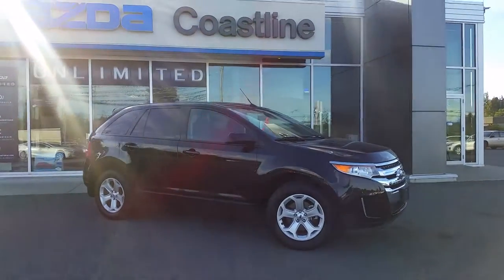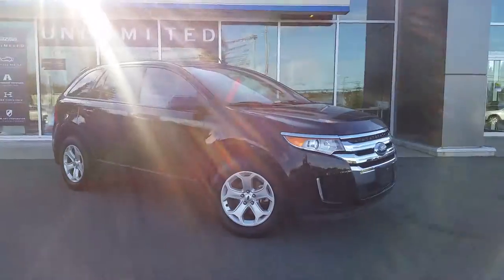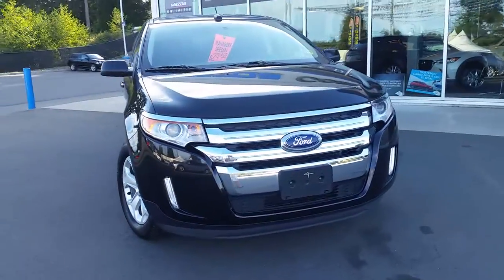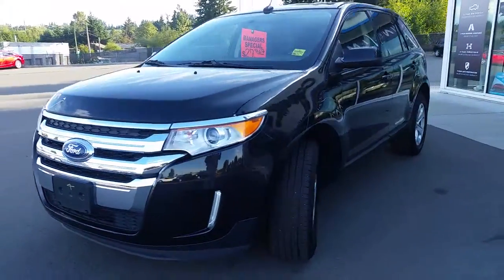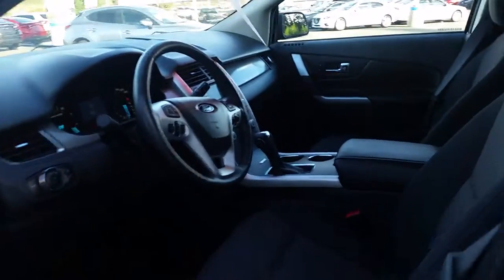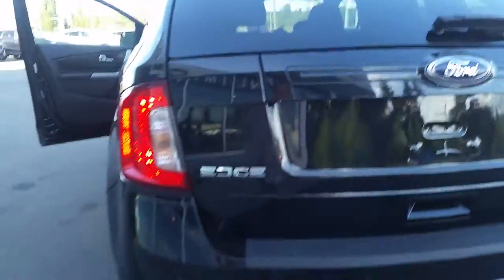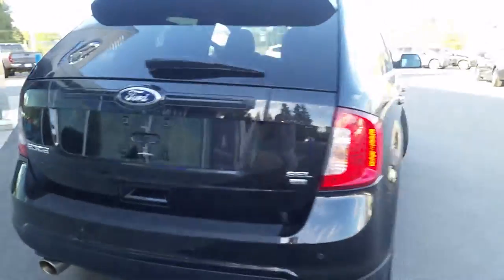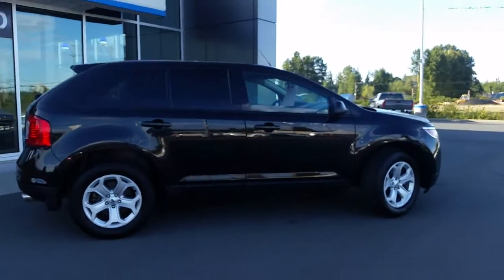Jeanette's Ford Edge